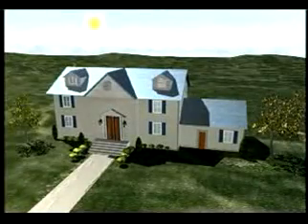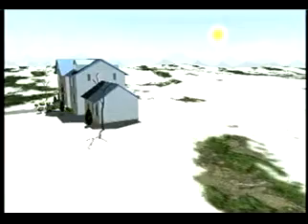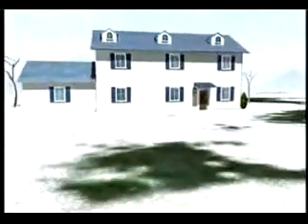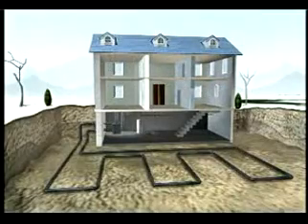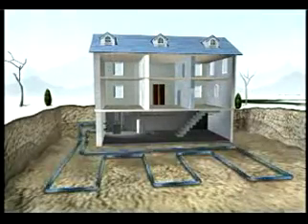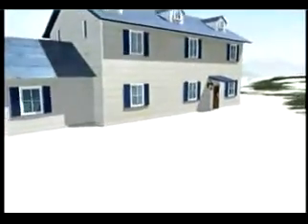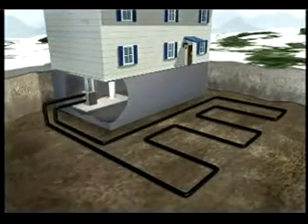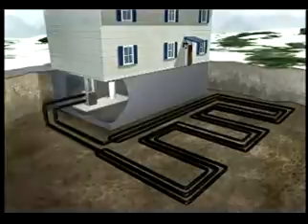GeoExchange (Geothermal)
GeoExchange explained. Both open loop and closed loop are discussed.